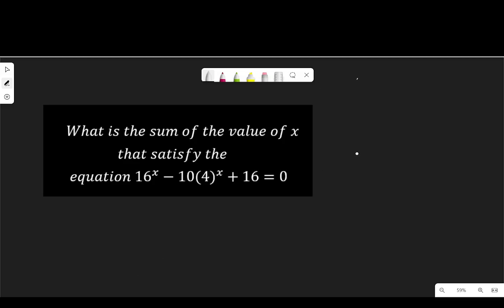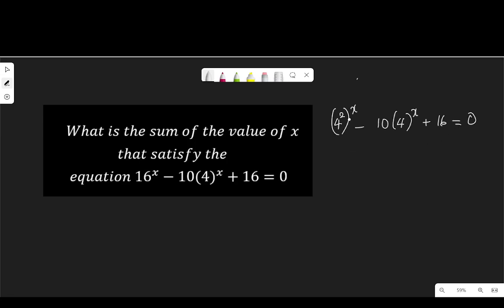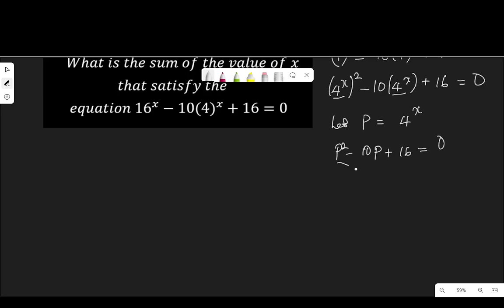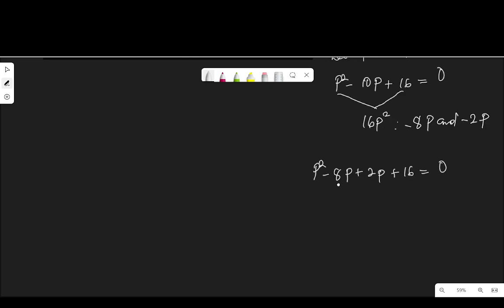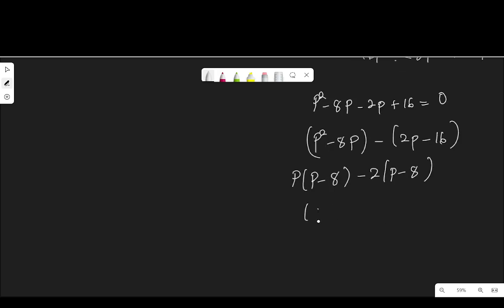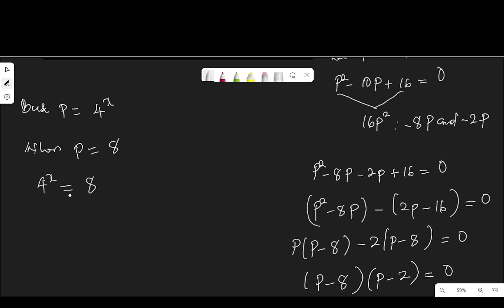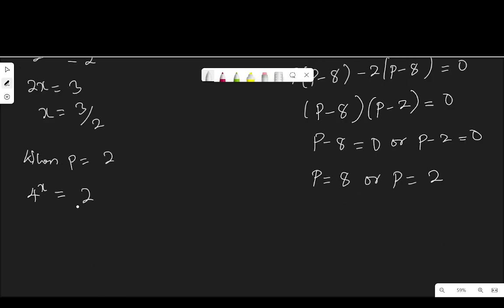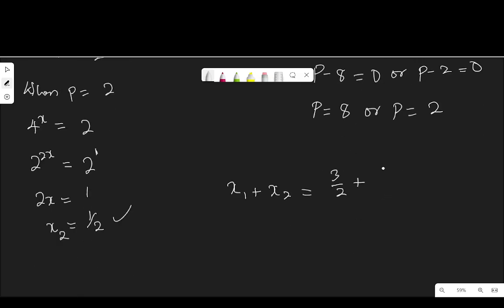What is the sum of the value of x that satisfy the equation 16^x - 10(4)^x + 16 = 0 |SAT Preparatory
In this video we solve the question "What is the sum of the values of x that satisfy the equation 16^x - 10(4)^x + 16 = 0, an SAT sample question.